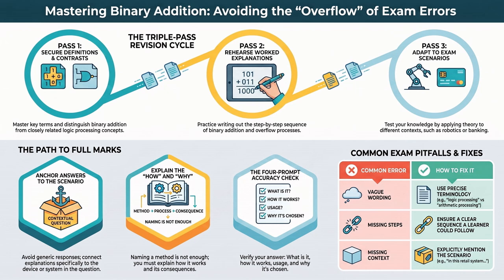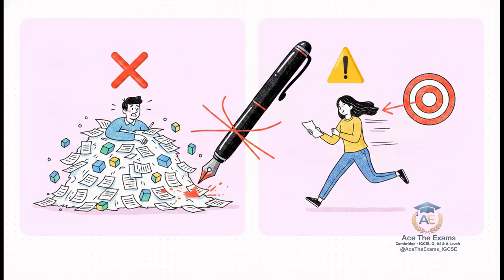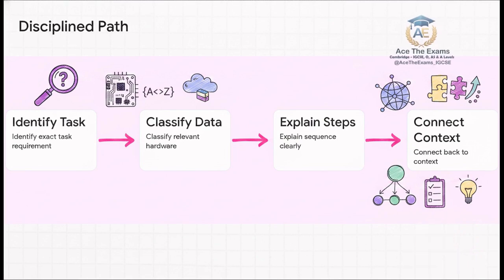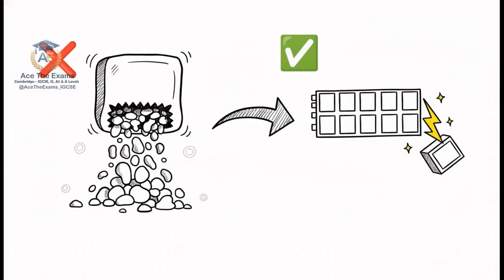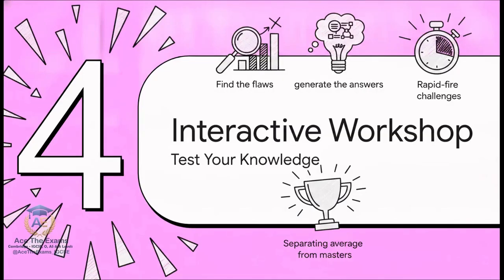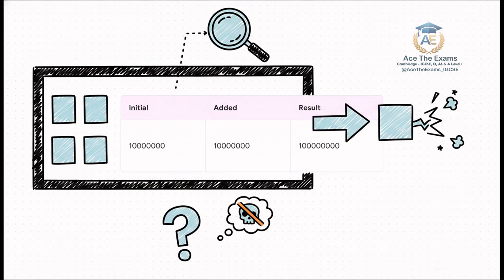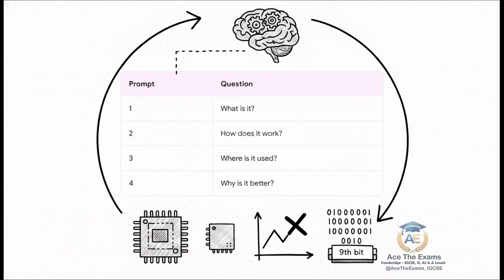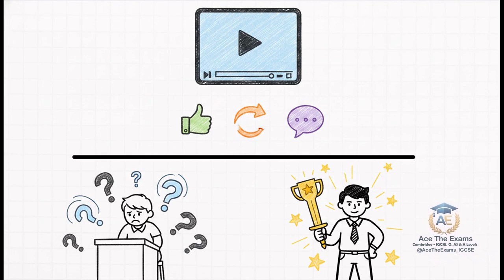Binary Addition and Overflow Common Mistakes - Computer Science IGCSE and... | Ace The Exam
Binary addition and overflow common mistakes - computer science IGCSE and @@phrase5@@ computer science - and 0478 for @@phrase1@@.
This @@phrase3@@ lesson explains binary addition and overflow common mistakes - computer science IGCSE and @@phrase5@@ with syllabus-focused revision, exam technique and past-paper style practice.

Topic: binary addition and overflow common mistakes - computer science IGCSE and @@phrase5@@

Chapters
00:00 Intro
08:54 Section 1